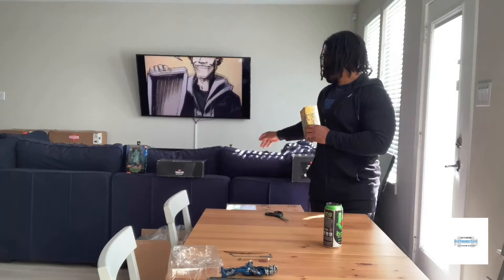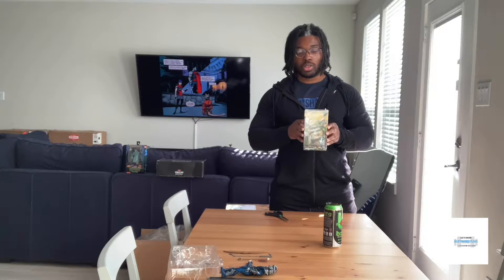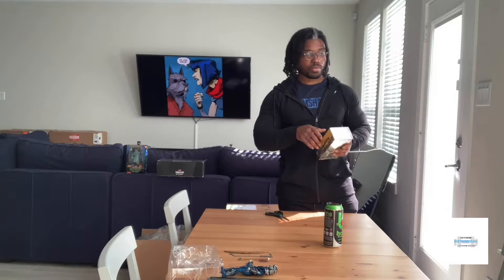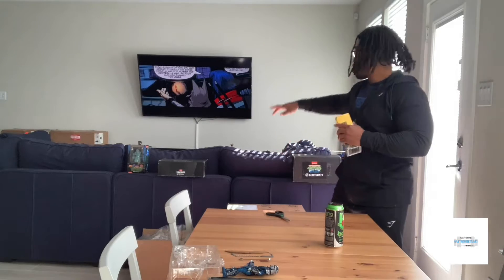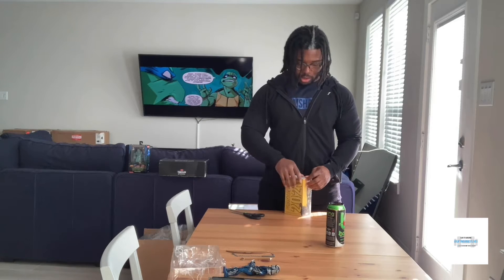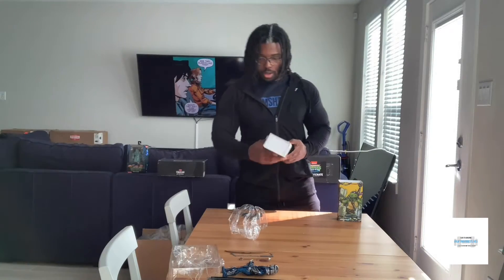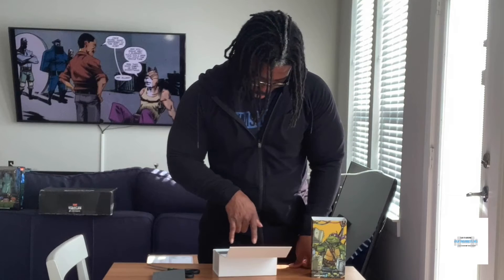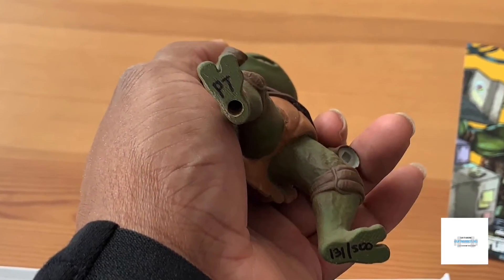TMNT Plastic Cell - Donatello Unboxing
Here is the unboxing of the @plasticcell Donatello.  It’s # 131 of 500.  I really love the look of him.  It was definitely worth the wait.

And I think the shade of green is different from Leo.  So I’m hoping all of the turtles are like that.  Great job guys.  Can’t wait for Raph (I preordered 2).

And I just saw the post for the Mikey preorder for this month.  I can’t wait to have all 4 in my possession.